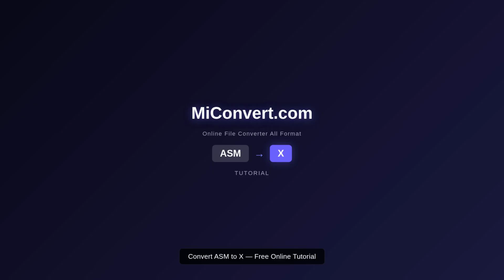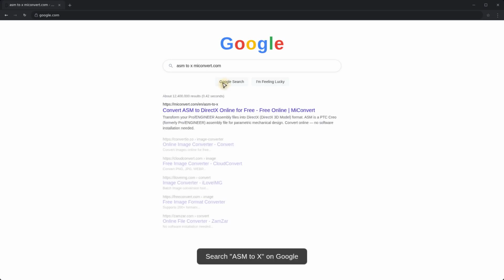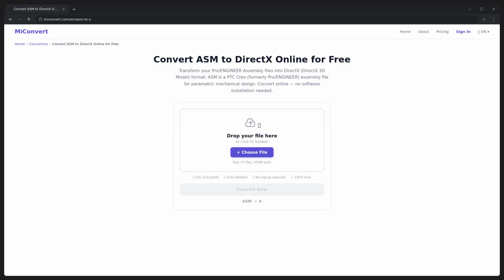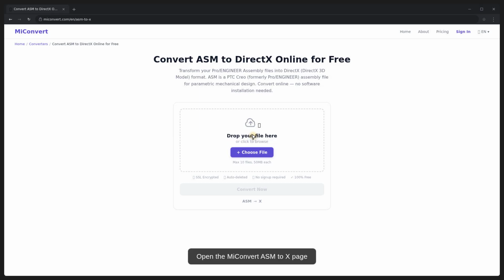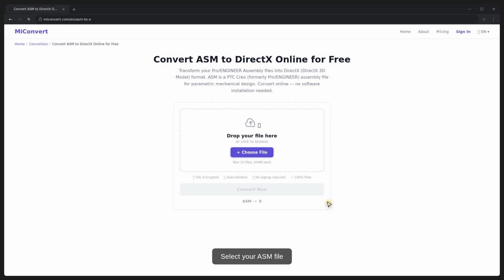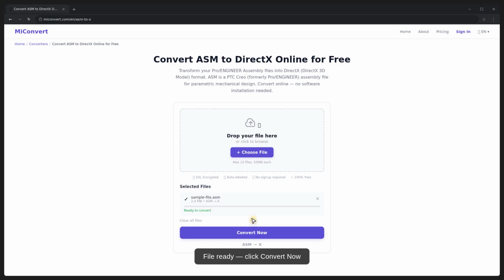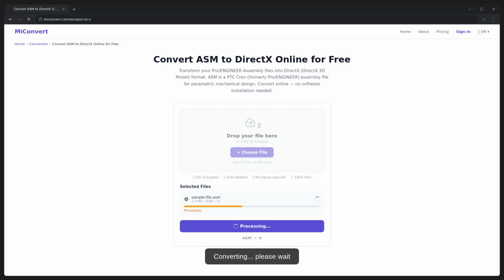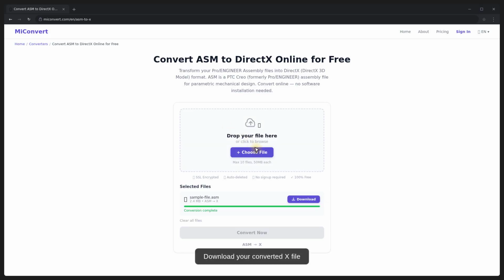Tips to Convert ASM to X on PC & Mobile Without Apps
Detailed guide on how to convert ASM files to X quickly, for free, and without losing original quality. Perfect if you need to process file formats, reduce size, or upload files to systems that only support X format.

⏳ Main video content:
0:00 - Intro to ASM to X converter
0:06 - How to search on Google
0:14 - Accessing MiConvert for free
0:20 - Uploading the ASM file to the system
0:28 - Starting the conversion to X
0:35 - System is processing online...
0:41 - How to safely download the X file
0:48 - Outro and thanks